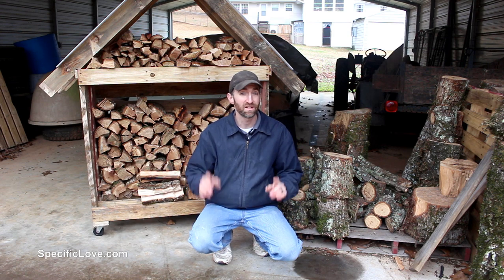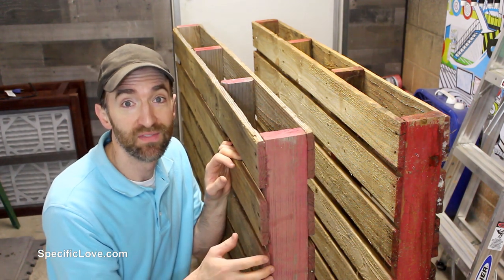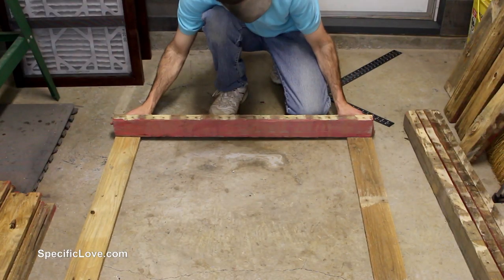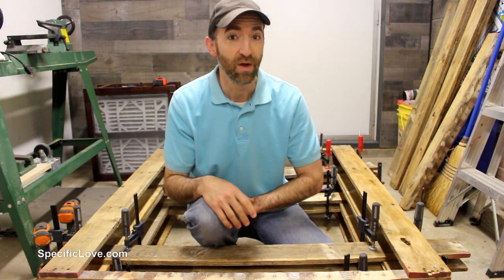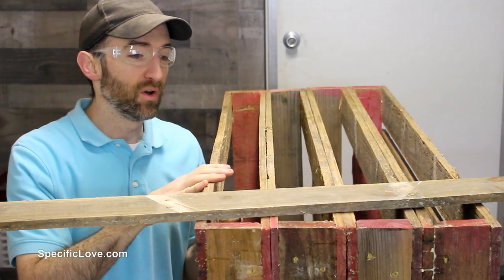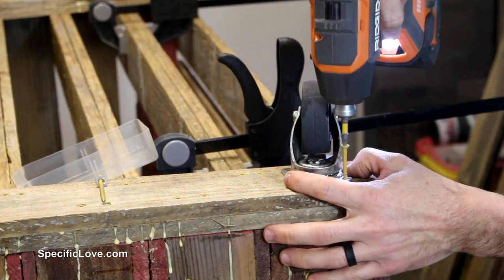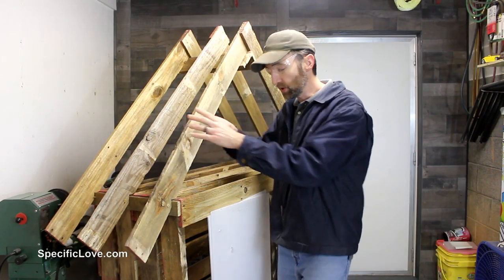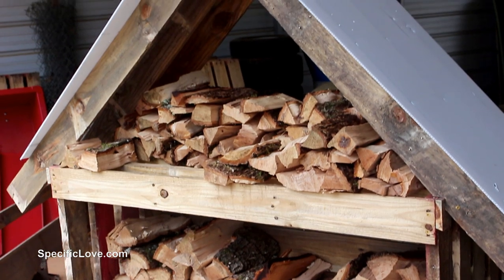Building a Mobile Firewood Storage Rack from 2 Pallets DIY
Firewood Storage Rack from 2 Pallets DIY

In the process of chopping firewood in preparation for next winter, I needed a storage place for the wood to dry out. I normally keep it under my carport, but the concrete usually stays damp which makes for a very long drying process.
Also I discovered that my dog likes to chase lizards beneath the pile and scatters the wood all over the floor.
And to solve these issues I decided to build a heavy-duty multi level firewood storage rack on casters from 2 pallets so that I can move it around when needed.
This also gives me the option of storing different sizes of wood in one location.
This is a simple diy firewood storage rack that almost anyone can make with basic tools and a couple pallets.

Just follow this link, And there is no extra cost to you!

Amazon Product Suggestions:

2 Timothy 2:20